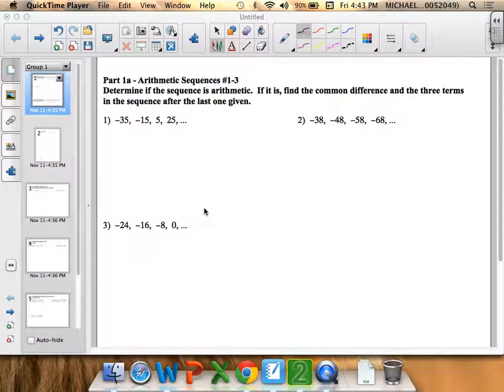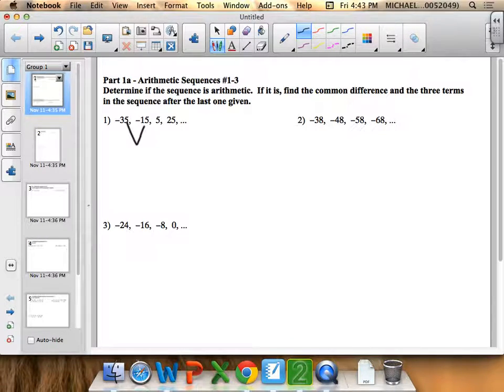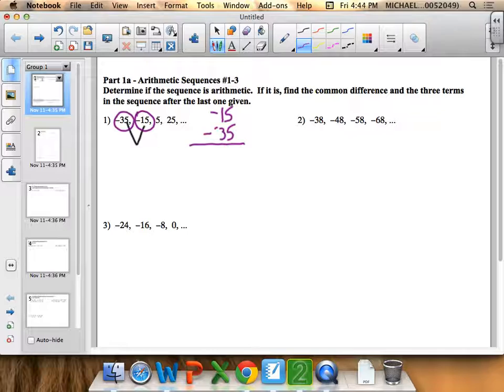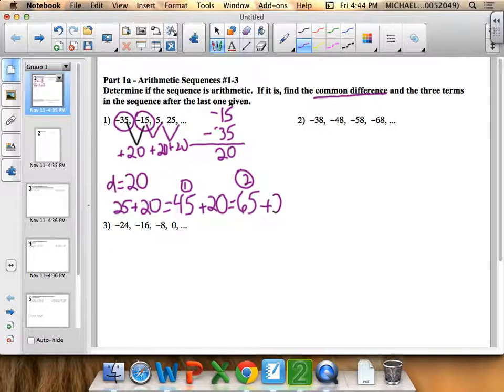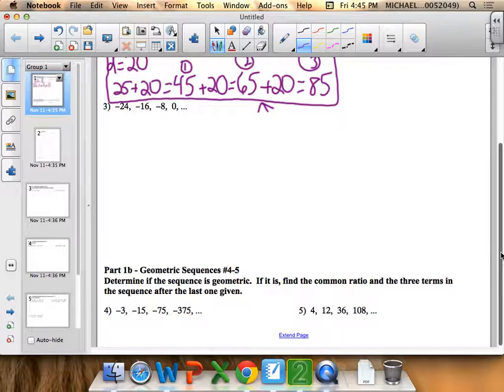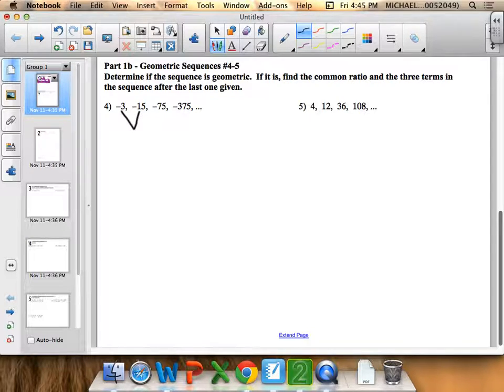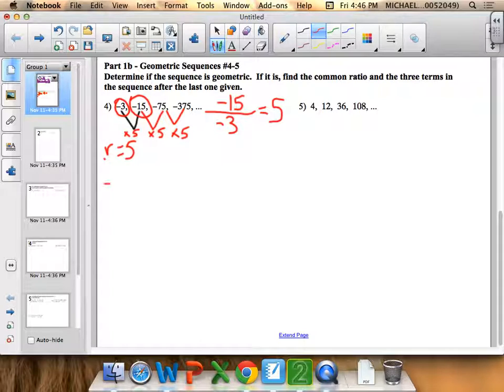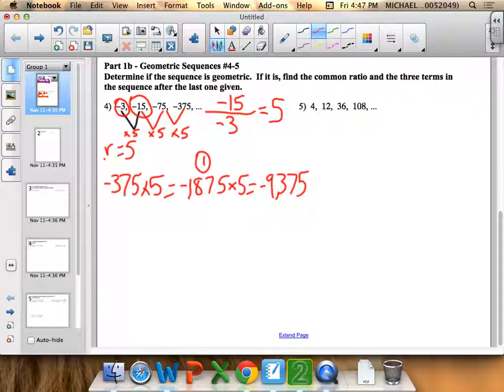Part 1a Arithmetic Sequences:Part 1b Geometric Sequences